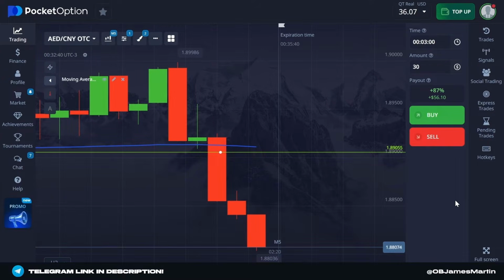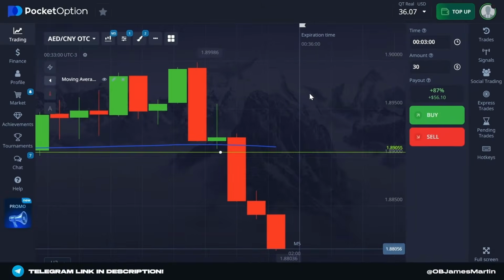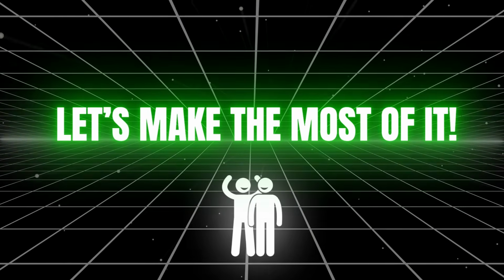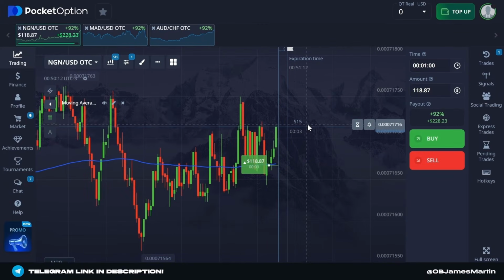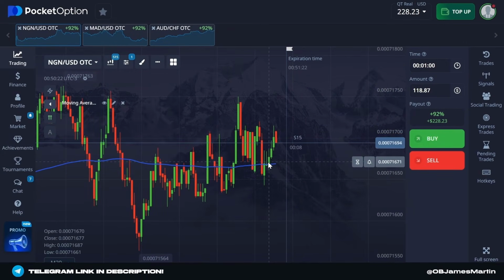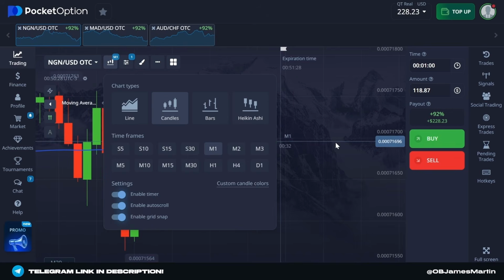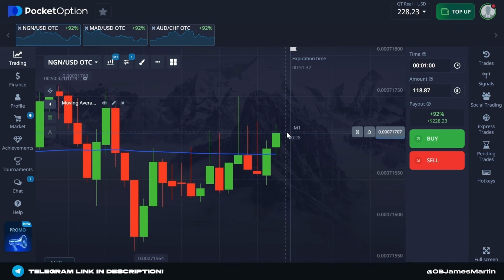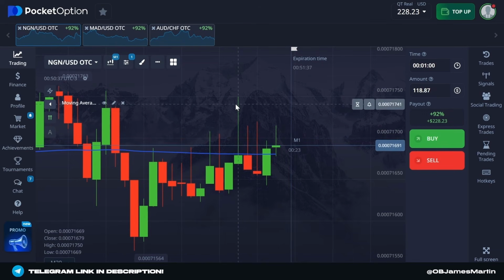Most traders ignore EMA 200 — I use it every day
📊 Most traders ignore the EMA 200 — I use it every single day.
This level acts as a directional filter, helping separate strong trends from noise and preventing trades against dominant momentum.

In this video, I explain how to use the EMA 200 properly, how to trade reactions around it, and why this single reference can dramatically improve consistency.

• Defines higher-timeframe direction
• Filters counter-trend trades
• Improves entry alignment
• Reduces impulsive decisions
• Works on 1M and higher timeframes

🎓 Inside this video you’ll learn:

1️⃣ How to use EMA 200 as a trend filter
2️⃣ How to trade pullbacks near the EMA
3️⃣ When to avoid trading against it
4️⃣ How to apply this on Pocket Option, Quotex & IQ Option

📌 On my channel, you’ll also find:

• Trend alignment strategies
• Clean execution breakdowns
• Momentum confirmation techniques